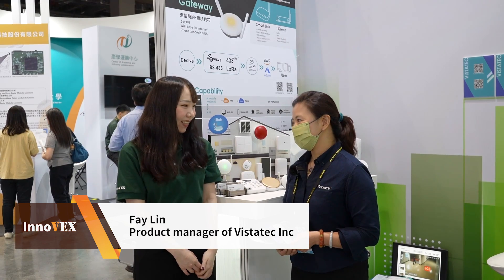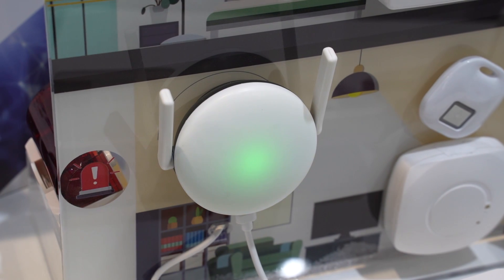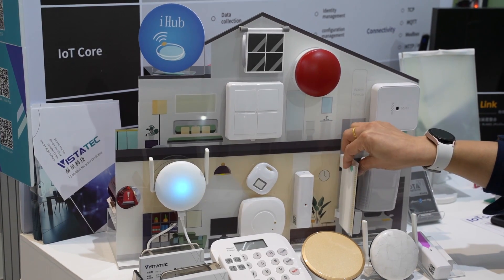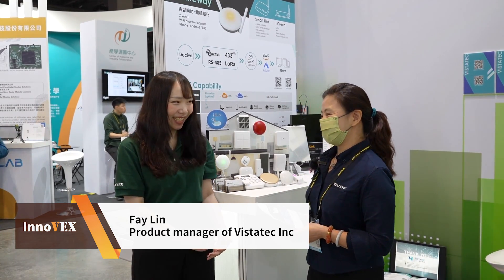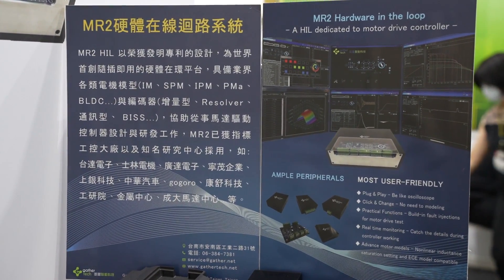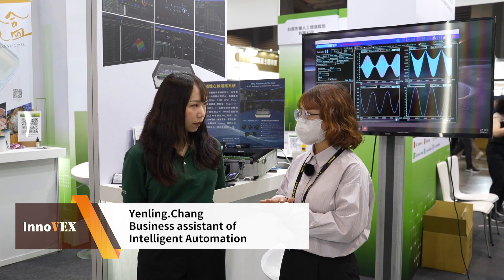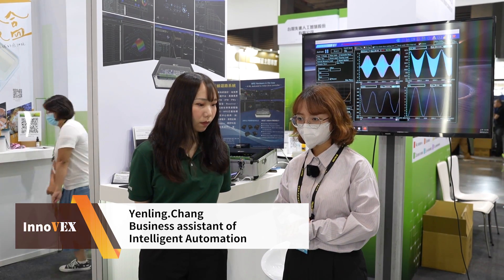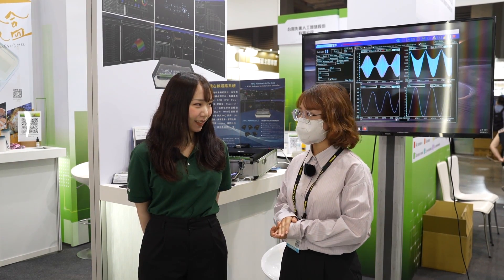[InnoVEX 2023 Highlighted Startups] Tainan Pavilion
The theme of this year's Tainan New Innovation Center is to introduce smart green energy technology into the living environment and to pass on Tainan's characteristics to the next generation through a sustainable lifestyle.

The Shalun Smart Green Energy Science City includes the Greater Tainan Convention and Exhibition Center, the Smart Green Energy Recycling House, and the Green Energy Technology Demonstration Area. Among them, the Greater Tainan Convention and Exhibition Center is designed with the concepts of ocean, whale, and ancient city wall combined with green energy and carbon reduction, preserving the tradition, respecting the ocean, and striving for sustainability, and positioning itself as a green and smart exhibition hall.

The other exhibiting teams' main business projects include MR2 hardware in the ring patented precision computing to help engineers design and develop motor controllers; plastic reduction stores to promote recycling lunch boxes; smart agriculture to help improve the yield of agricultural products; information and communication technology applied to environmental monitoring and smart security combined with smart home; and electric vehicle charging carriers close to users, etc. A total of nine teams showcased Tainan's unique new and innovative vitality.

00:00:30 Fay Lin, Product manager of Vistatec Inc.
00:02:15 Yenling.Chang, Business assistant of Intelligent Automation